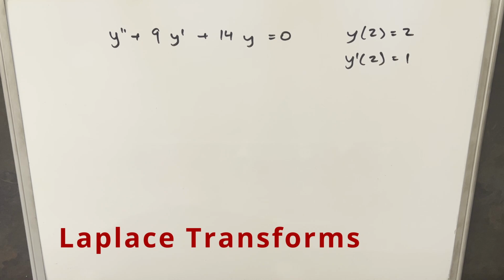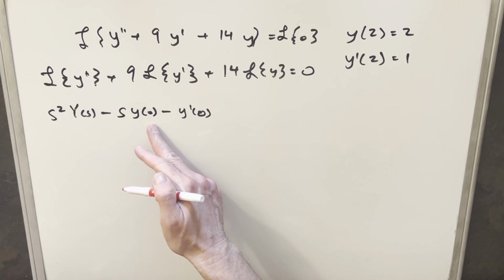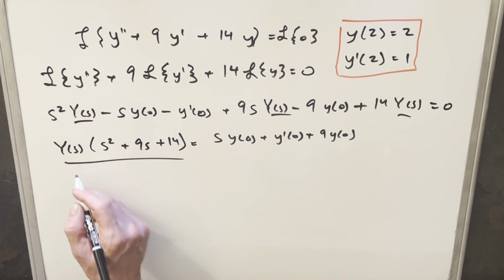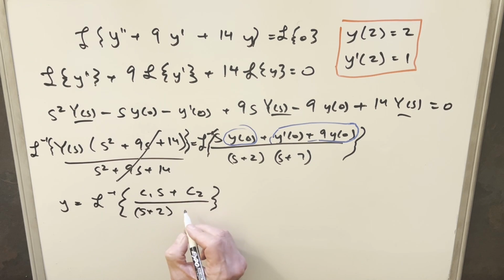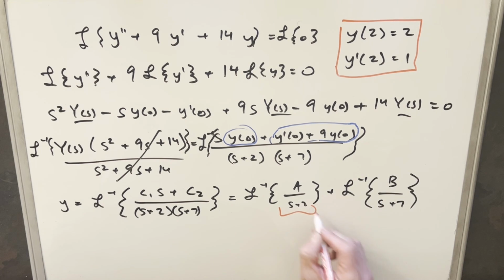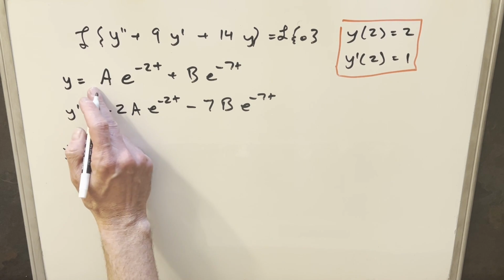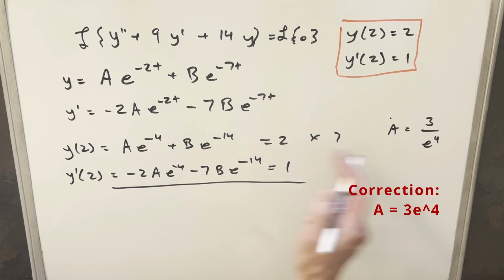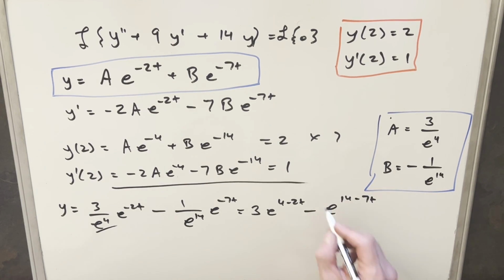Trouble with initial conditions: Laplace Differential Equations Example 6